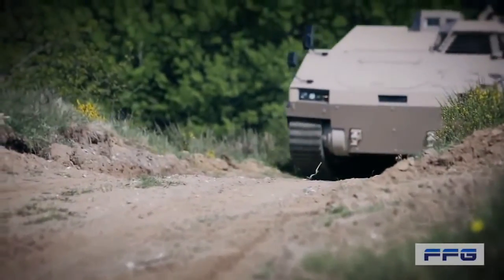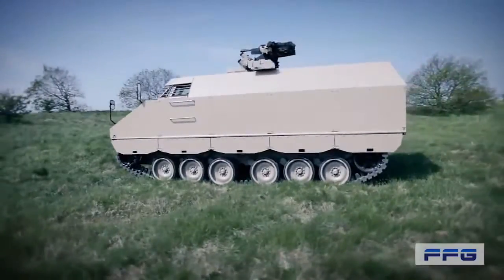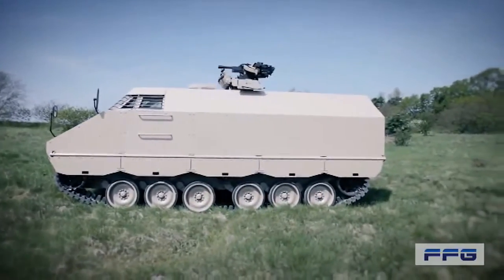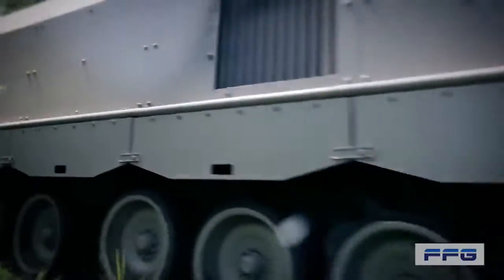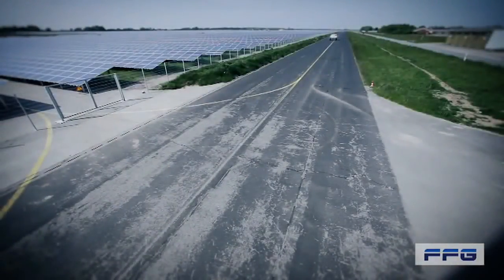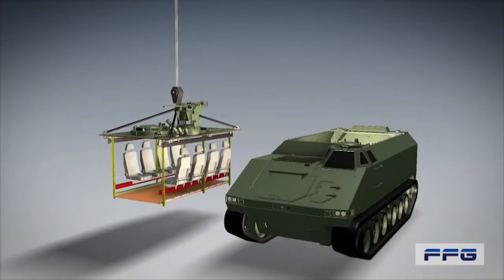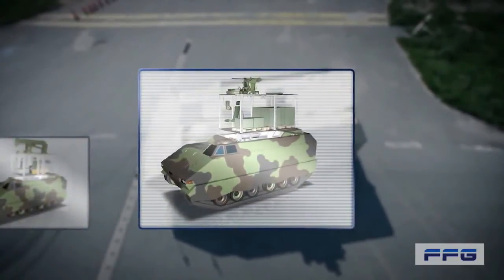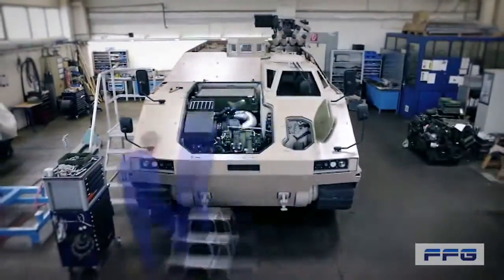Protected Mission Module Carrier PMMC G5